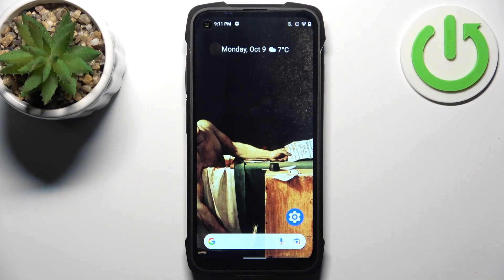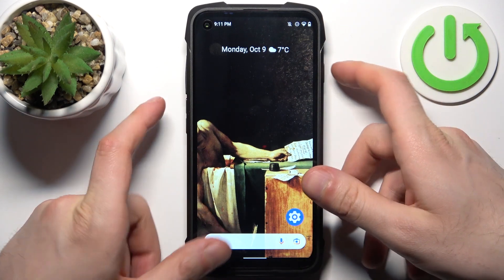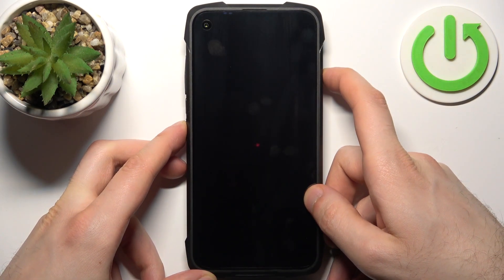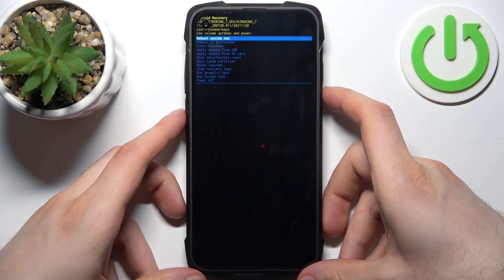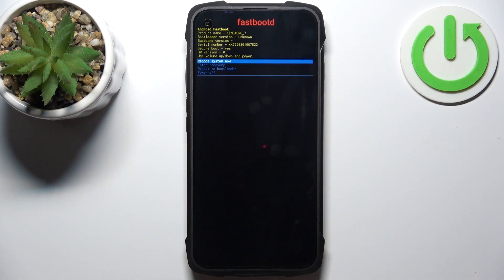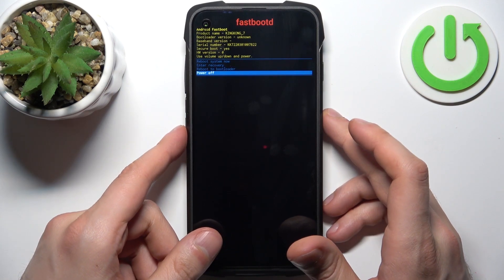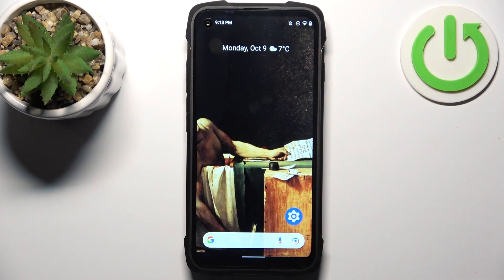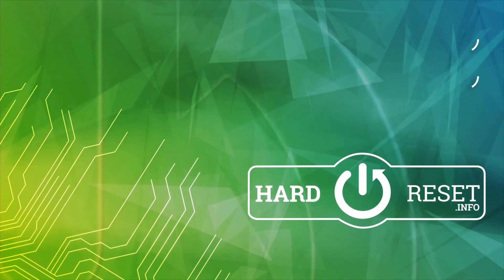How to Enter Fastboot Mode on CUBOT KingKong 7?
Read more info about CUBOT KingKong 7:
Today, we're here to guide you on how to access the fastboot mode in your CUBOT KingKong 7. Learn the specific button combination required to enter this hidden mode and, equally important, how to exit fastboot mode on your CUBOT KingKong 7. For an in-depth understanding of the various modes and options available on your CUBOT KingKong 7, be sure to visit our YouTube channel.

How to enter Fastboot mode on CUBOT KingKong 7? How to boot Fastboot mode into CUBOT KingKong 7? How to open FastBoot mode in CUBOT KingKong 7? How to exit FastBoot mode in CUBOT KingKong 7? How to quit FastBoot mode in CUBOT KingKong 7?